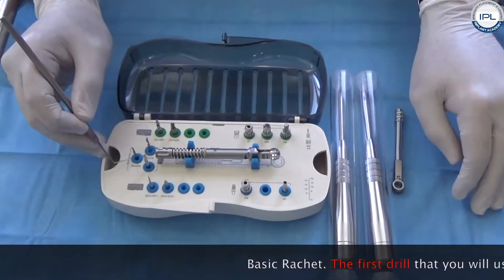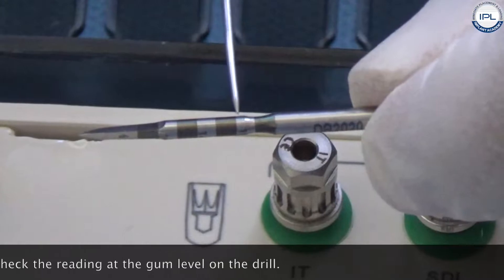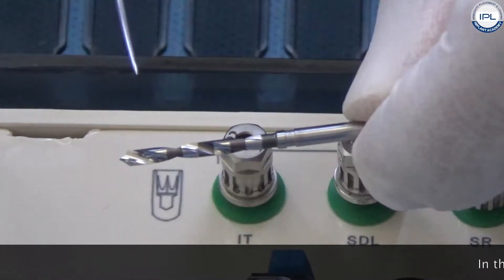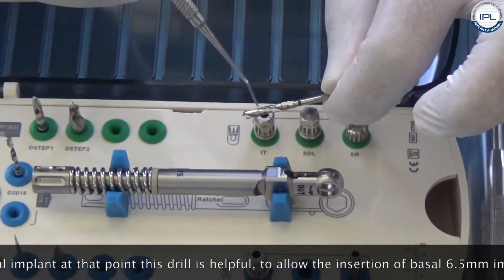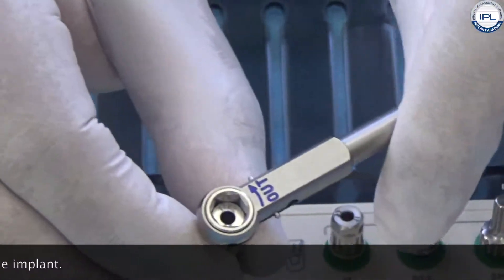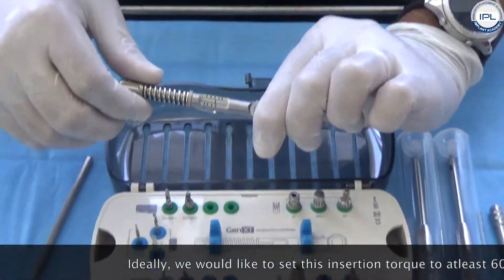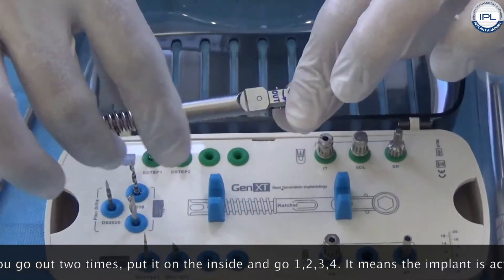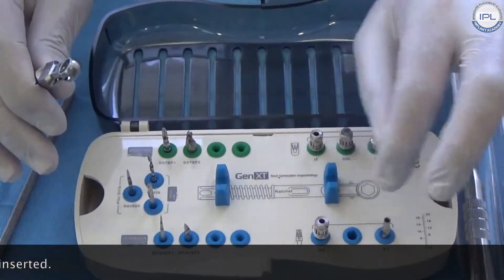Latest Surgical Kit & Drilling Protocol for 1 piece GenXT BASAL and BASAL SS dental Implant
Explanation of Surgical Kit for the 1 piece GenXT BASAL and BASAL SS Dental Implant